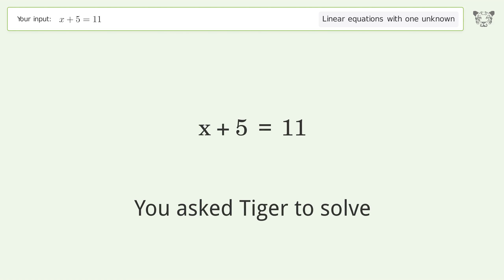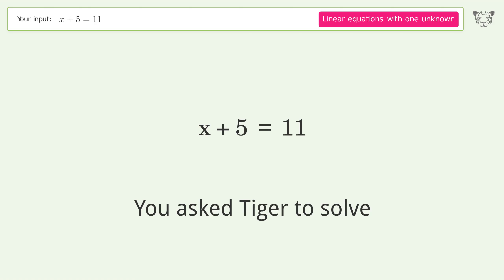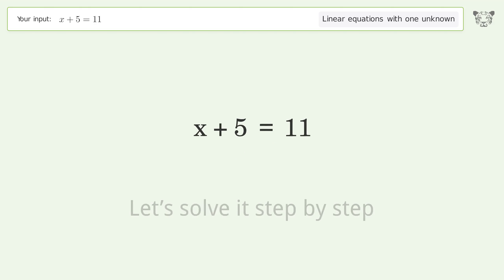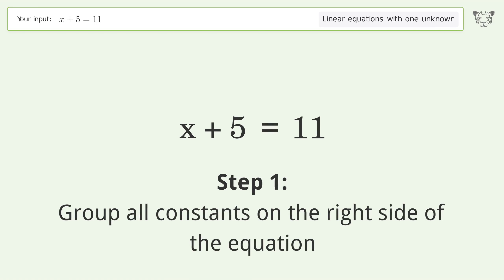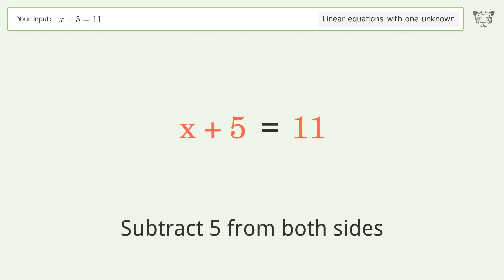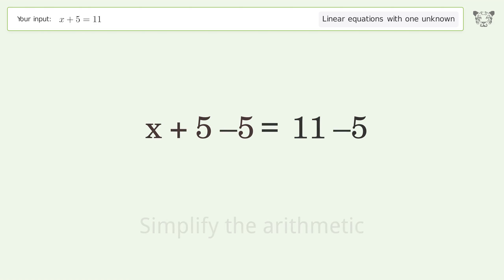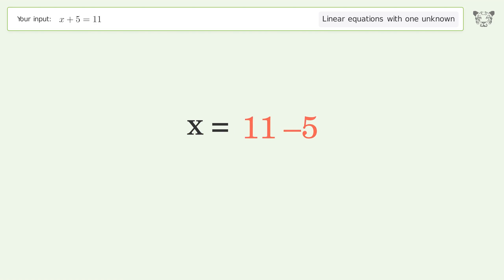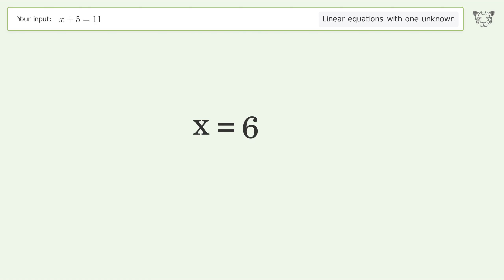Linear equation with one unknown: Solve x+5=11 step-by-step solution